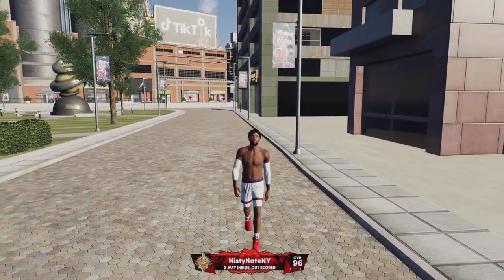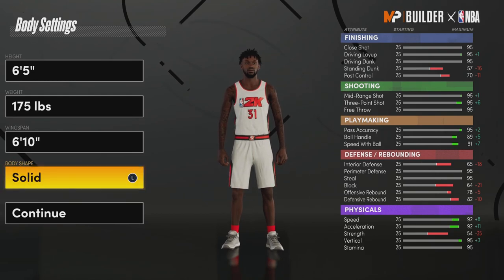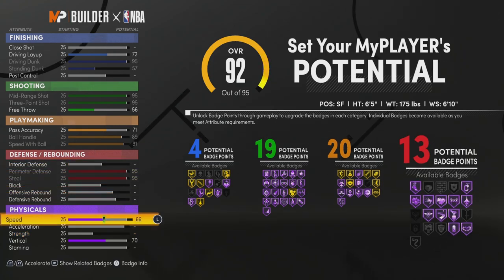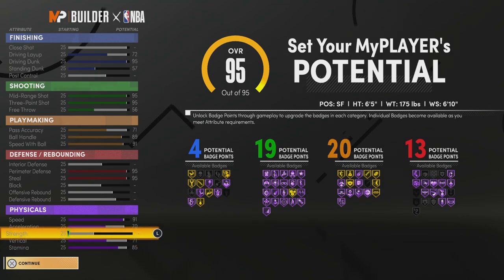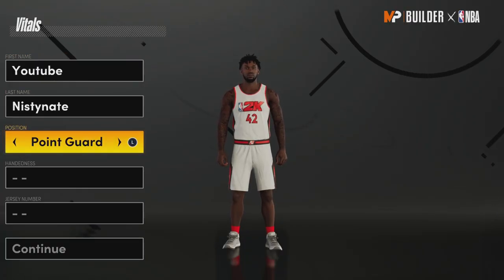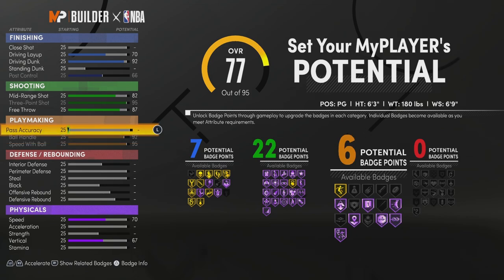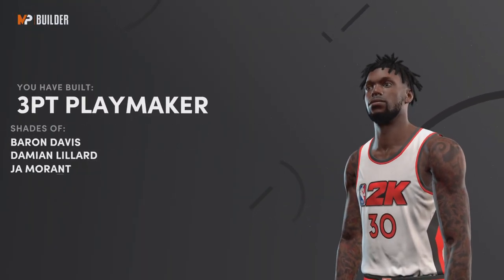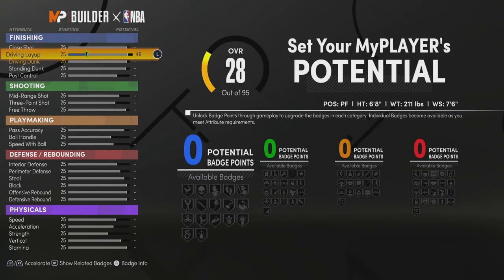THE BEST GUARD BUILD FOR REP ON NBA 2K21 NEXT GEN! HOW TO REP UP FAST IN NBA 2K21!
0:00 - Intro
1:05 - Build #1
3:24 - Build #2
5:04 - Build #3
7:04 - Honorable Mention